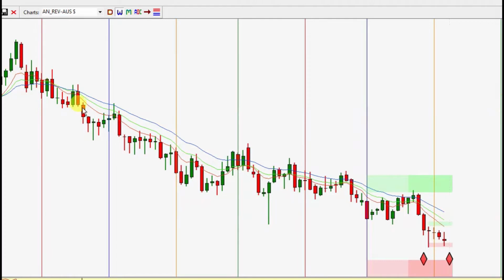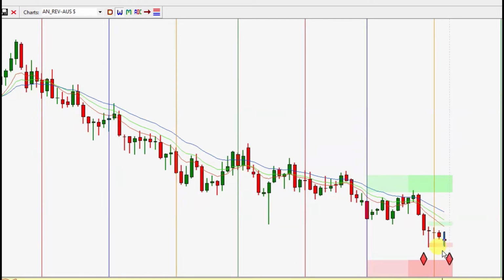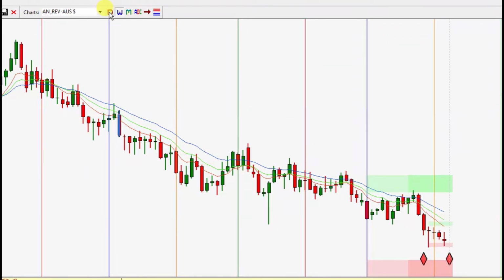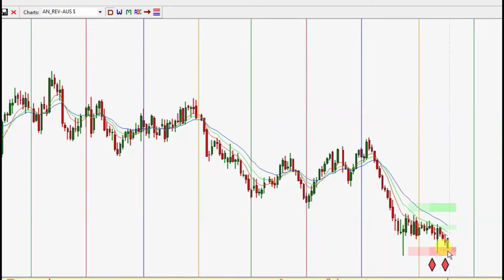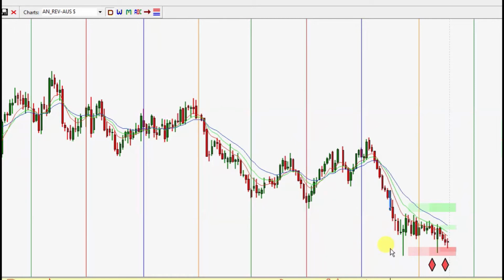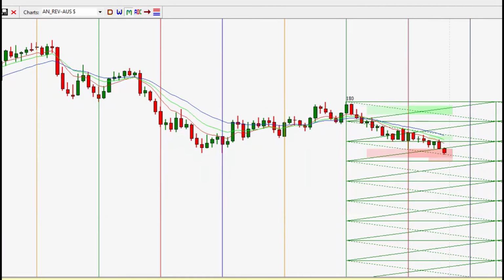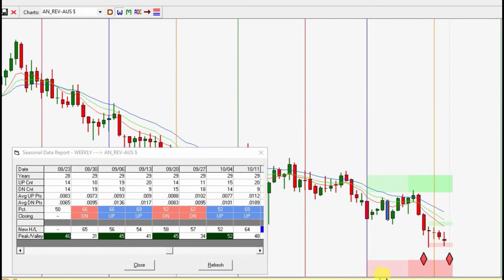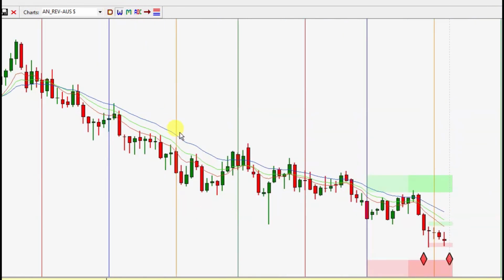Australian Dollar Forecast AUDUSD Market Timing Turns Prediction 2019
By knowing in advance what the market is likely to do next, and when it is likely to do it, is an advantage, an edge that can greatly increase your potential for profits.

This video is on the Australian Dollar (AUDUSD) 2019. Know today what this market is likely going to do tomorrow, or the next couple of weeks.

Learn Market Forecasting Secrets!